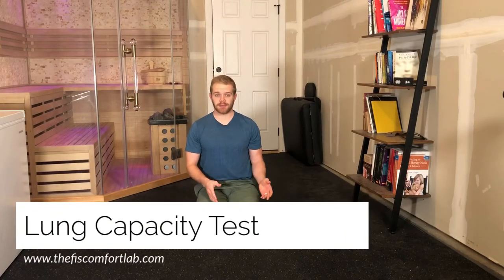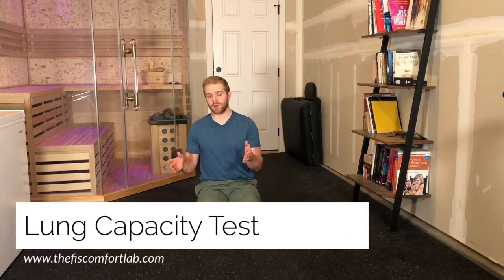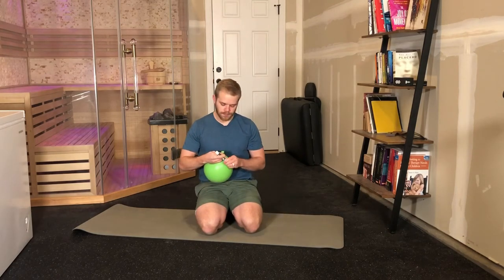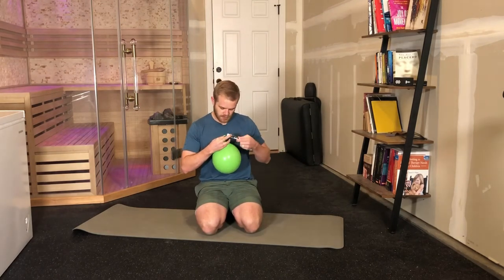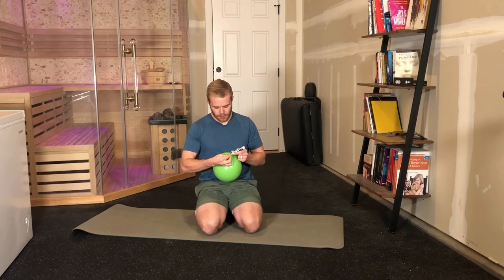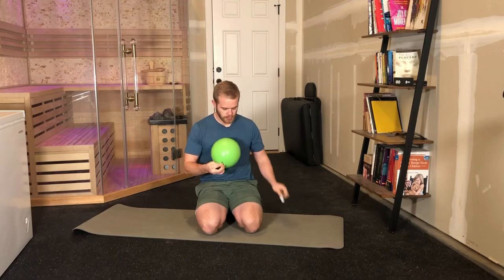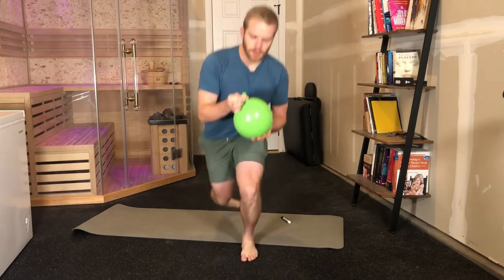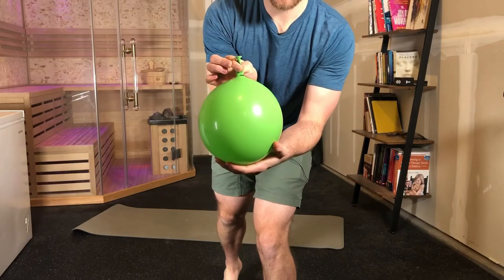Lung Capacity Test